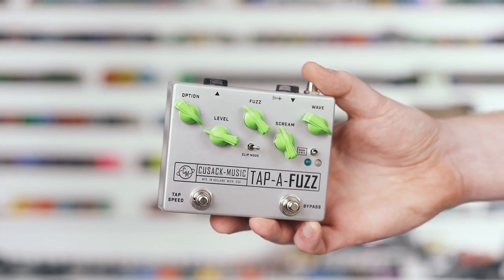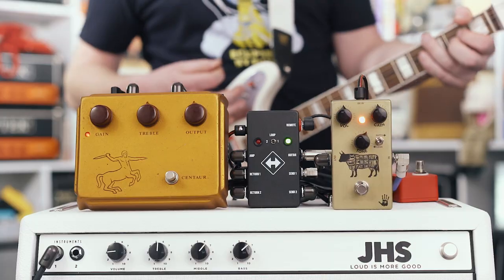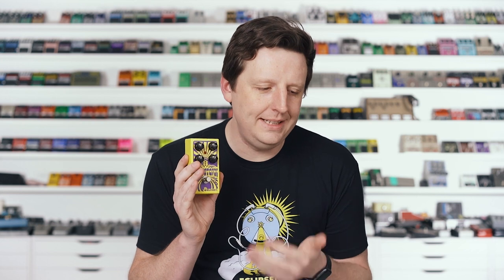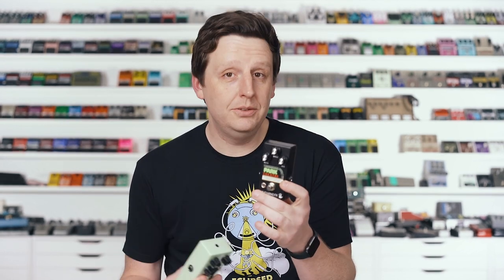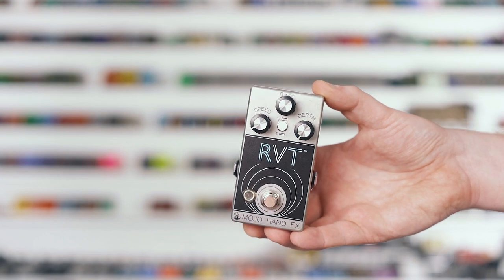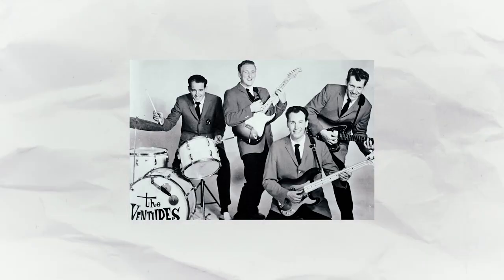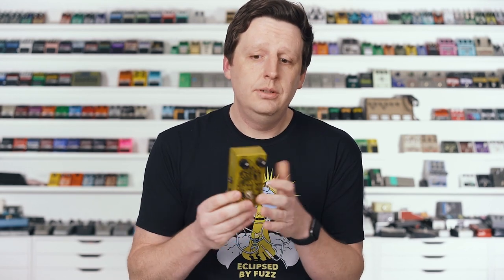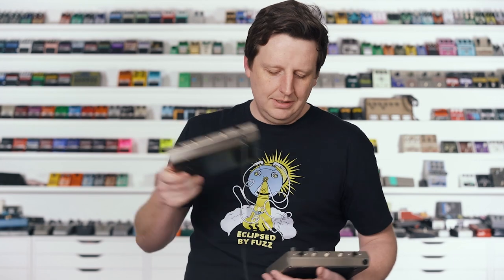What's The Deal With Mojo Hand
Today I'm giving you all the deets on Mojo Hand. So get your notebook out, your favorite #2 pencil and get ready to take copious notes on this pedal company that is making some pretty killer stuff. In the comments tell me some records that remind you of Sandpit's On Second Thought and others in the Shoe-Gaze genre!

Josh's guitars are a Bilt Relevator and a Collings I-35

Gear in this video:
1:24 Mojo Hand Sacred Cow
1:32 JHS Pedals Clover
1:58 Klon Centaur
2:54 Mojo Hand Rook
3:00 Ibanez TS-808
4:14 Mojo Hand Crosstown
4:26 Dallas-Arbiter Fuzz Face
6:00 Mojo Hand Magpie
6:24 Mojo Hand Park Theatre
7:27 Mojo Hand Extra Special
9:03 Mojo Hand RVT
10:50 Maestro Fuzz-Tone
11:11 Mosrite Fuzz Rite
11:28 Mojo Hand One Ton Bee
13:30 Mojo Hand Dream Mender
14:26 Electro-Harmonix Memory Man

Record Time:
Sandpit - On Second Thought

Josh’s record player is by U-Turn Audio: